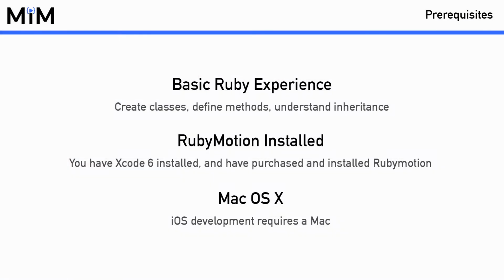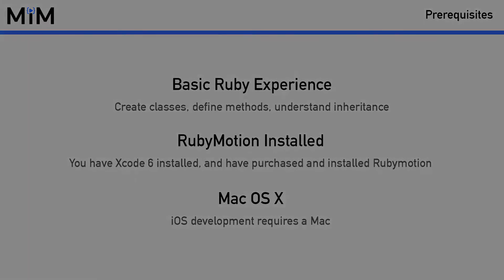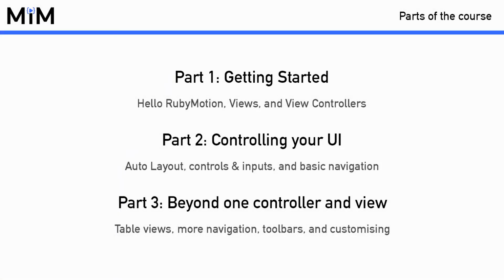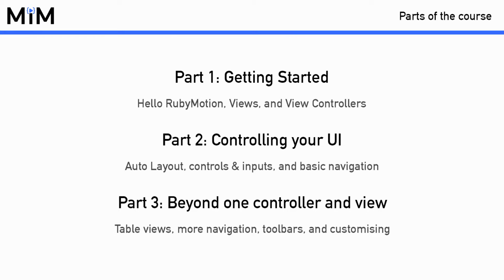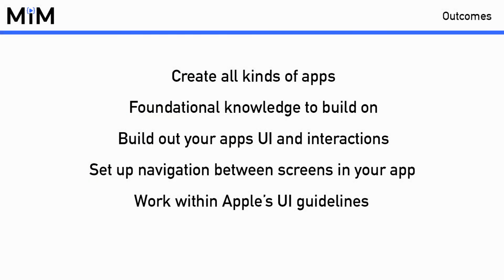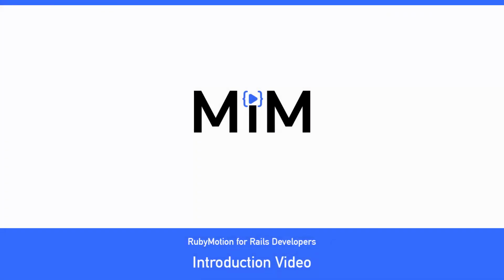RubyMotion for Rails Developers Course Introduction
Welcome to the introduction video for the RubyMotion for Rails Developers video course. To get the whole course sign up for MotionInMotion